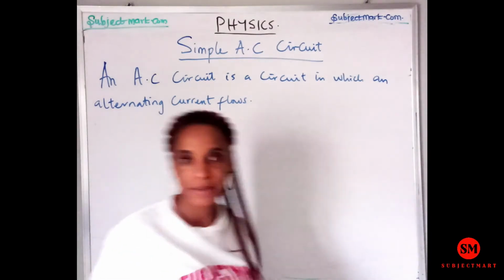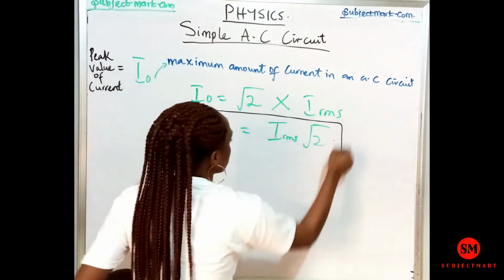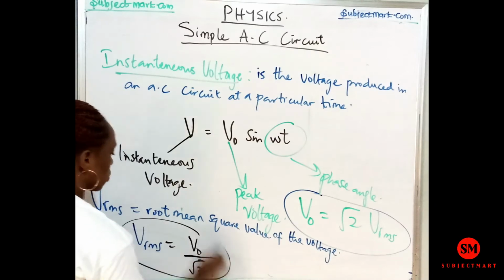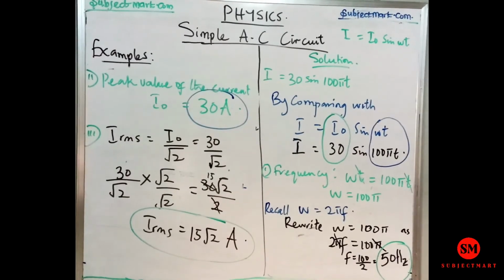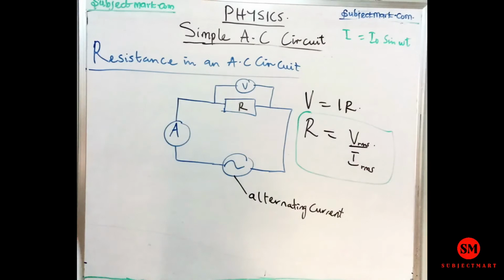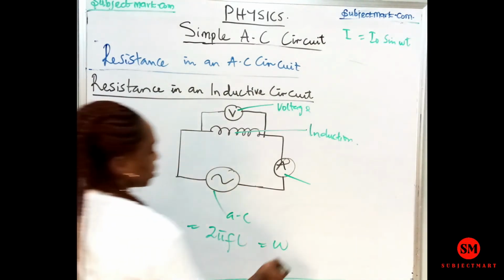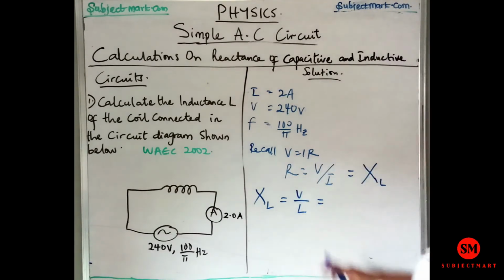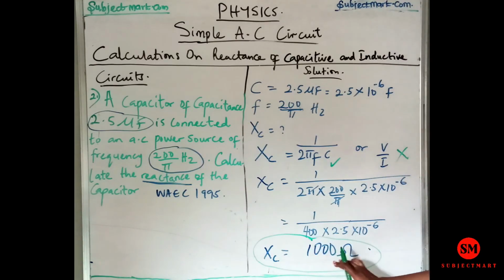SIMPLE A C CIRCUIT 1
Simple AC circuit :Instantaneous current and peak current/voltage, inductive and capacitive reactances.